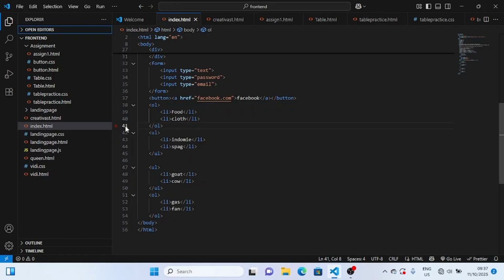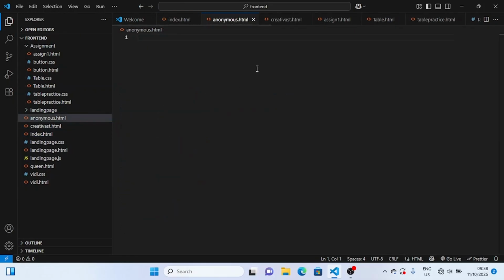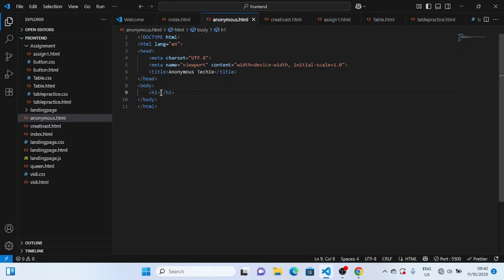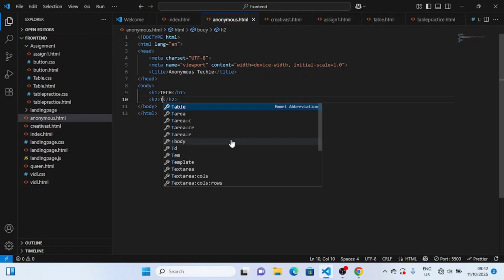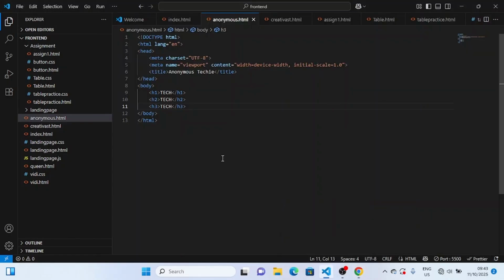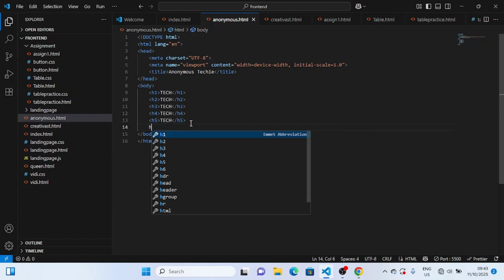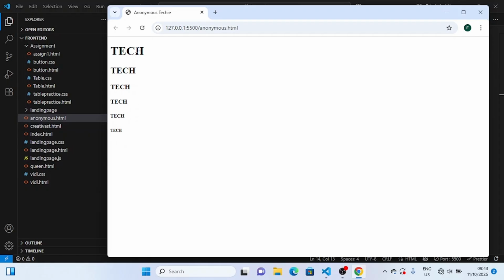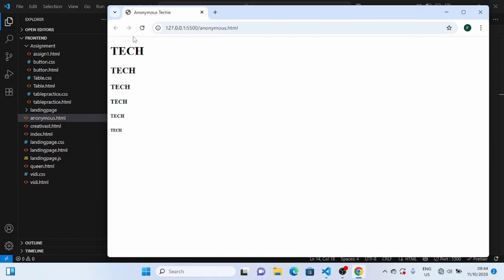HTML Heading Tags (H1 - H6) | Beginners Guide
In this video, we break down the HTML heading tags from H1 to H6, showing you how they work and how to structure your web content correctly using VS Code on PC. Whether you're just starting out or need a refresher, this is a simple and practical guide to understanding heading hierarchy in HTML.

🔹 What you'll learn:
- What are HTML heading tags?
- Difference between H1 to H6
- Hands-on coding using VS Code (PC)

Start building clean, well-structured web pages today!